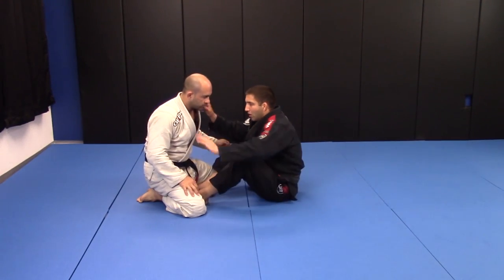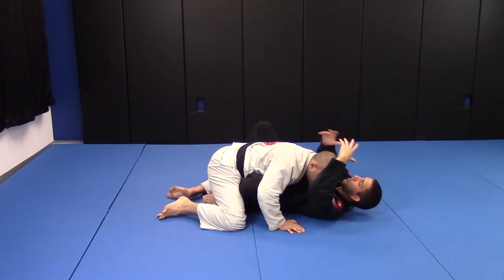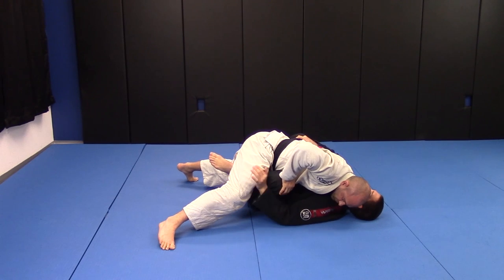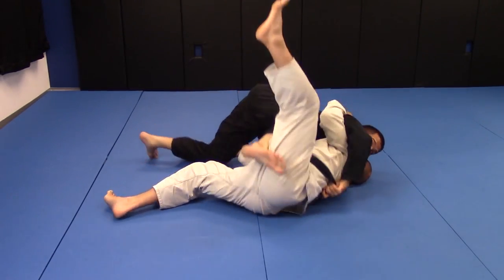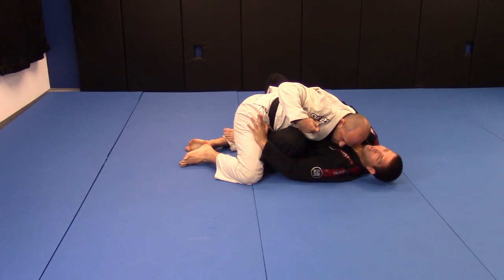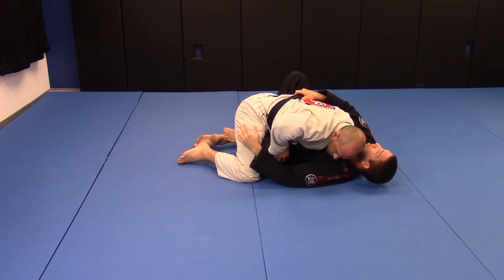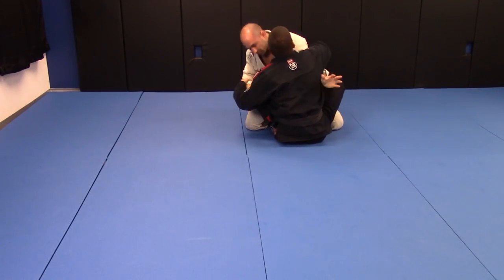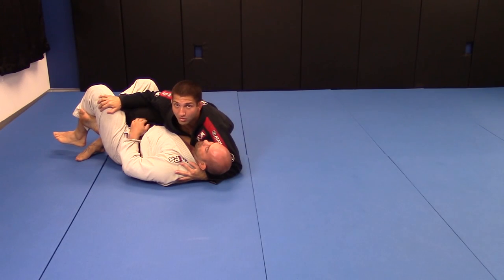How To Deal With A Wrestler From Butterfly Guard by Rafael Formiga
Rafael Formiga Barbosa shows what to do when a wrestler puts a ton of pressure on you in your Butterfly Guard.

To learn more on the butterfly guard from the best at it, Rafael Formiga, check out his DVD"The Butterfly Guard System."